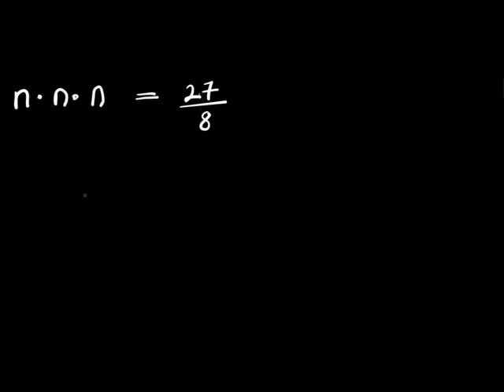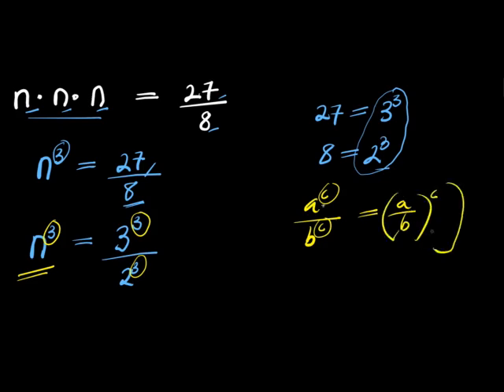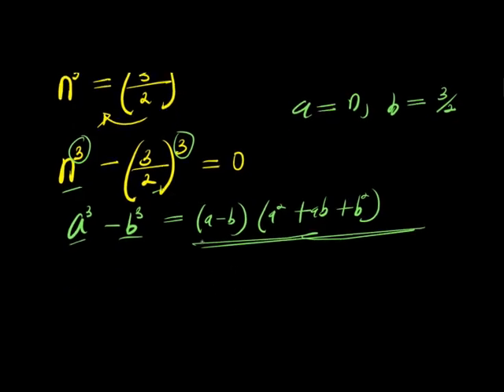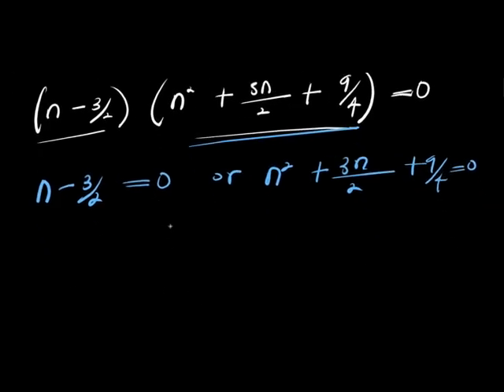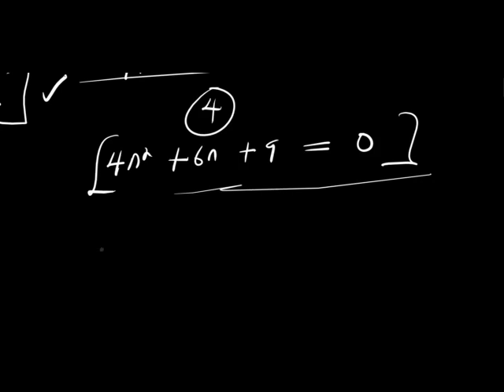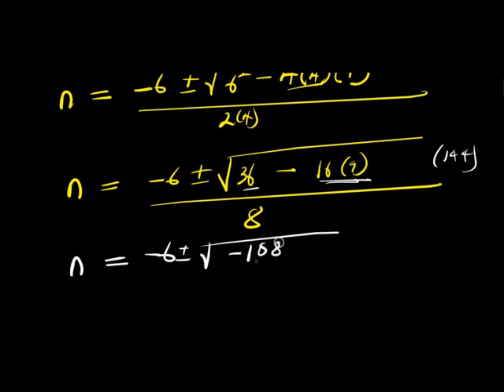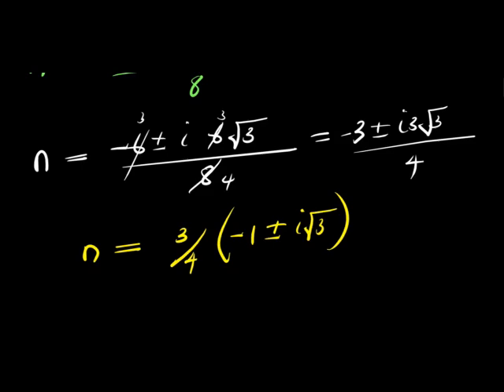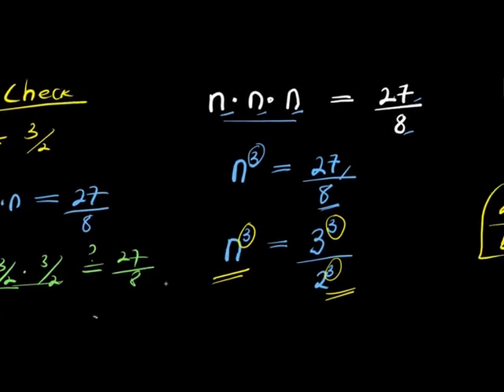Can You Pass This Entrance Exams? || n x n x n = 27/8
In this video, I will show you the step by step method of solving for the value of n that satisfies the equation:
n x n x n = 27/8

The solution has been made very simple for you to understand.